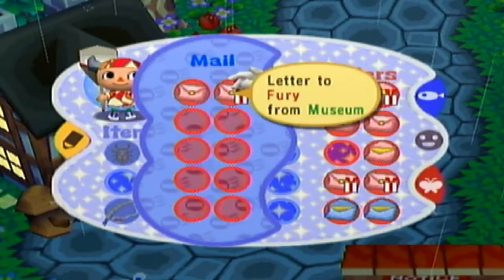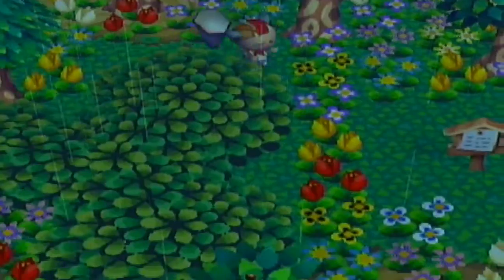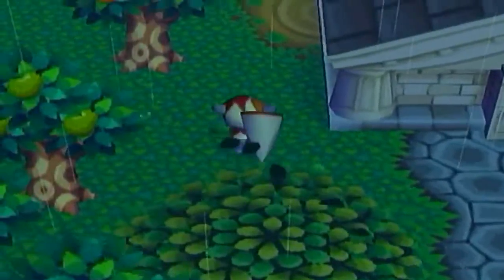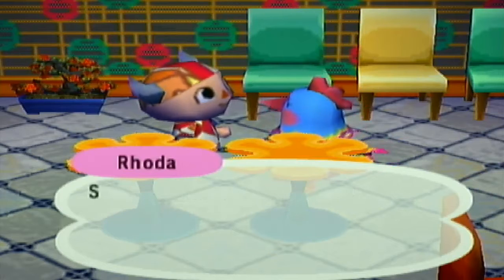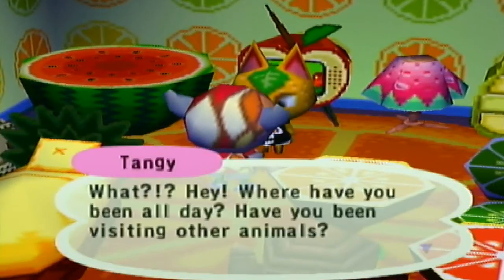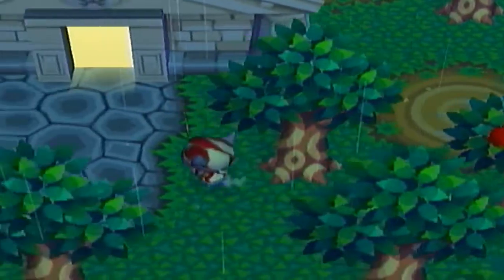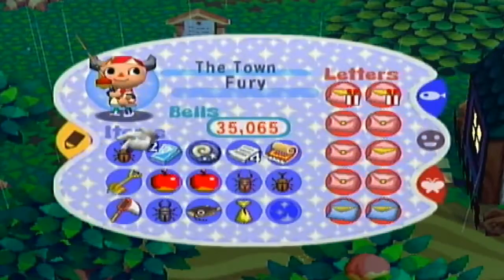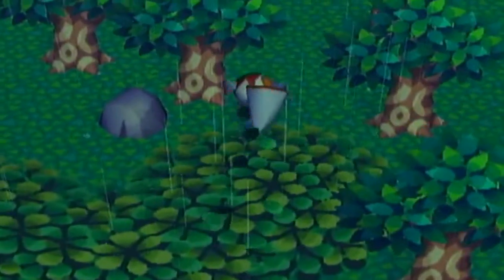My Animal Crossing Life: 7/03/19 Goin' on a Bug Hunt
We do kind of need to hunt bugs